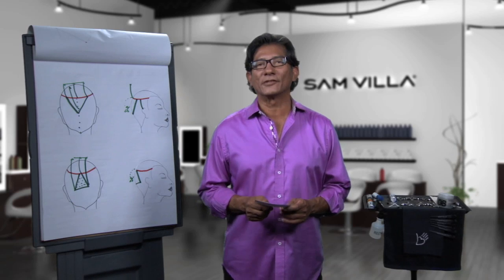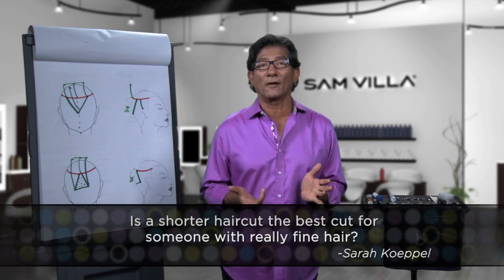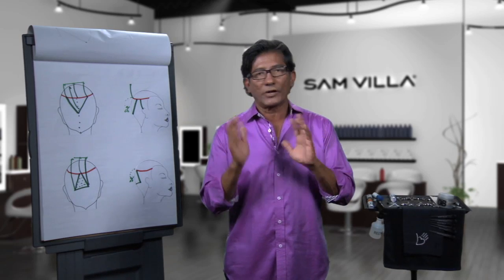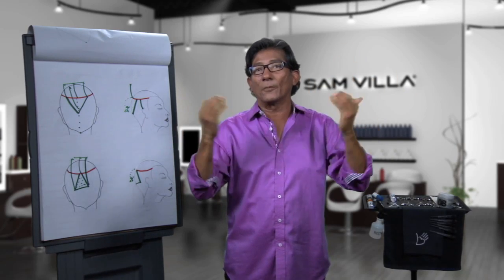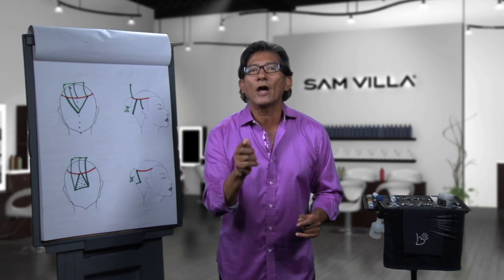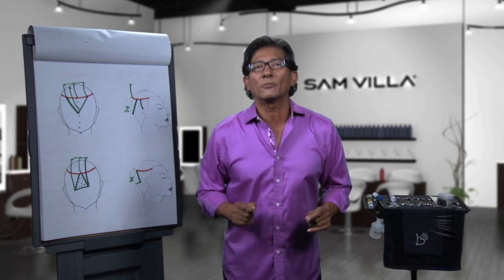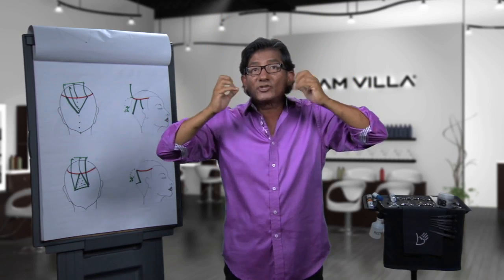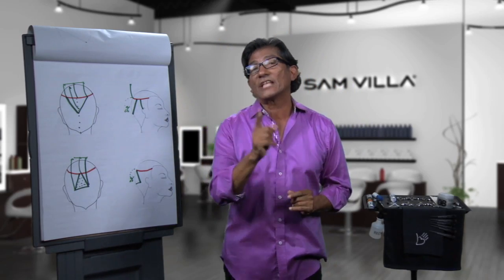Q&A with Sam Villa: Is a shorter haircut best for someone with really fine hair?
Sam suggests the best length for clients with low density and high density fine hair, including whether to finish with volume or no volume. Plus pick up some great tips for how to communicate effectively with your fine haired clients!

How to cut and style fine hair - All about fine hair

How To Create Visual Texture in Fine Hair - Men's Haircut